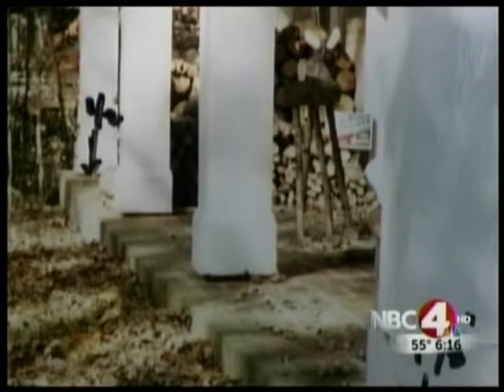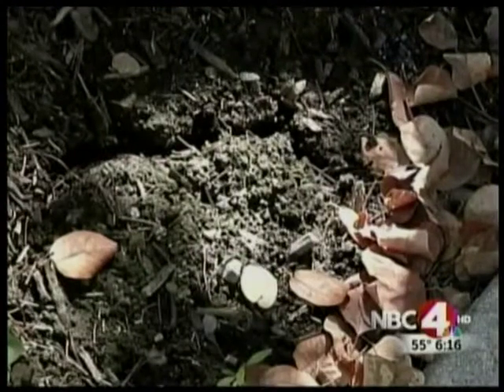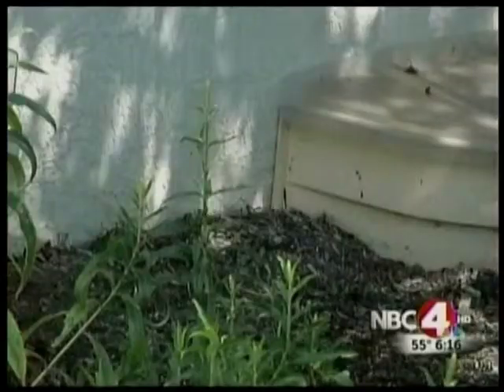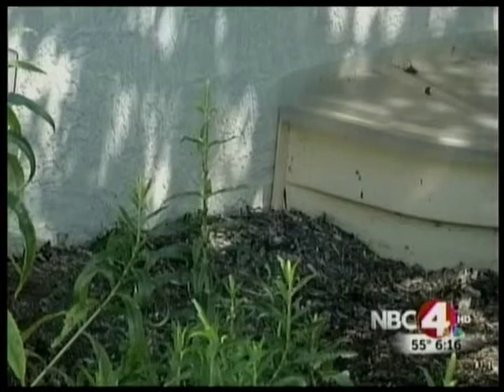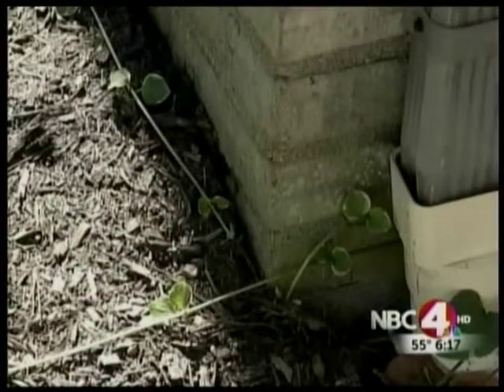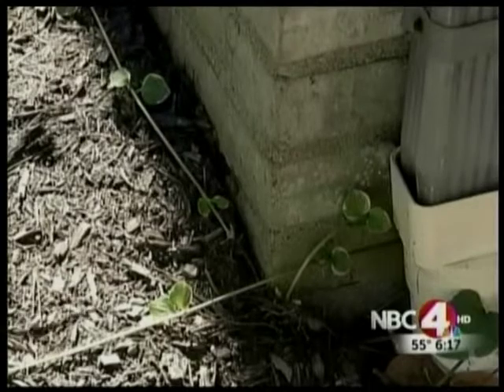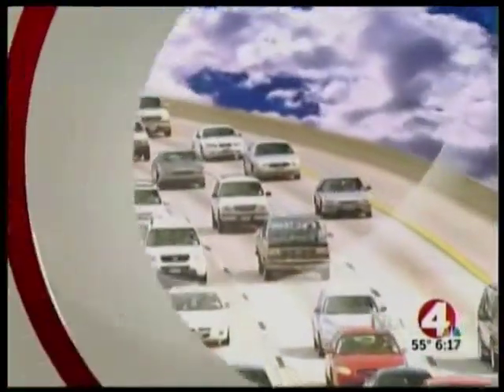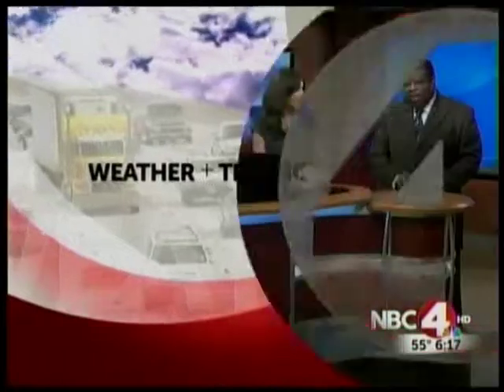Columbus Foundation Repair with NBC4 Expert Contractor The Basement Doctor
WCMH NBC4 calls on central Ohio's The Basement Doctor Ron Greenbaum to identify and give expert advice on tough but common drought related basement foundation problems.

Homeowners can get a free foundation repair estimate by calling 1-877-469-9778